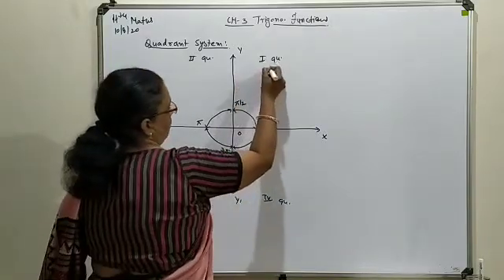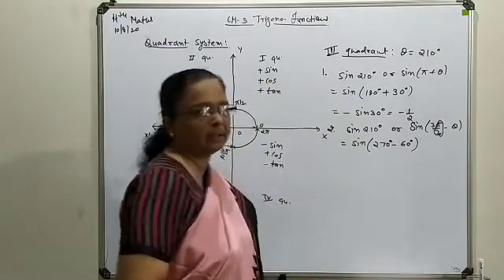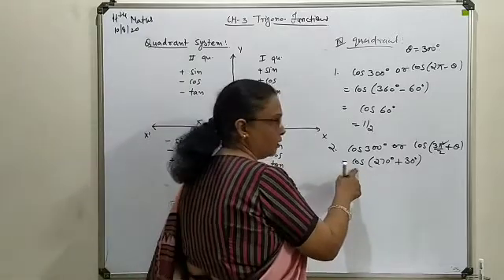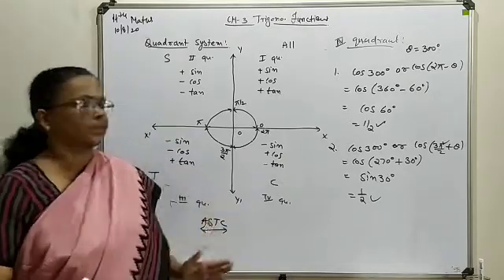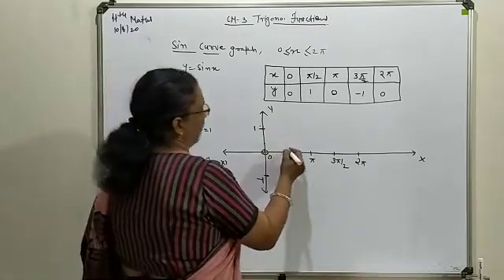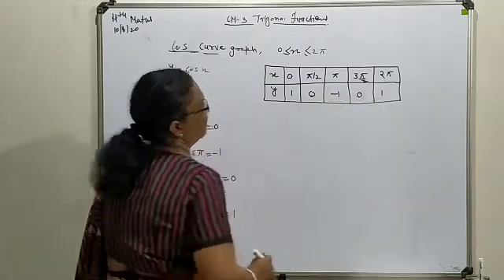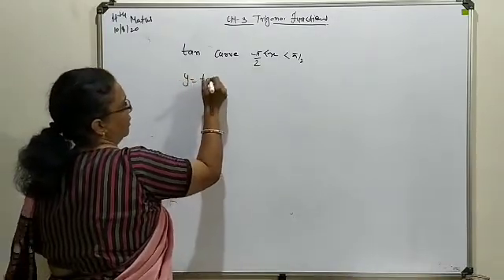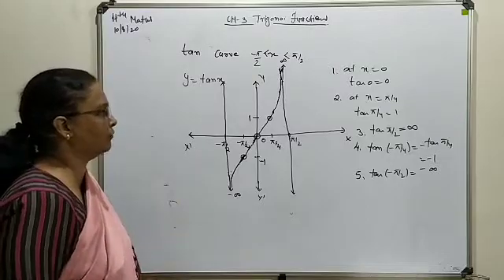2 11sci maths 10 08 20